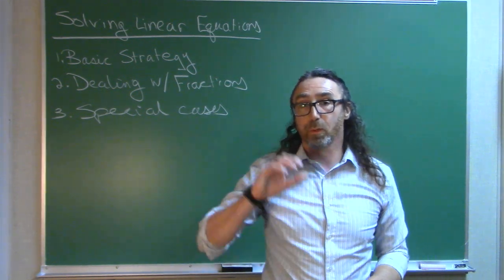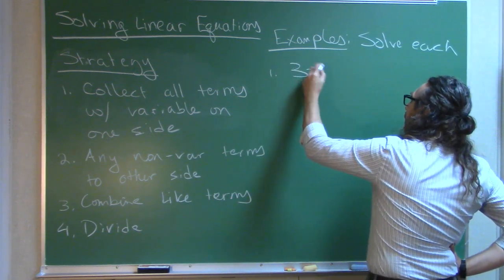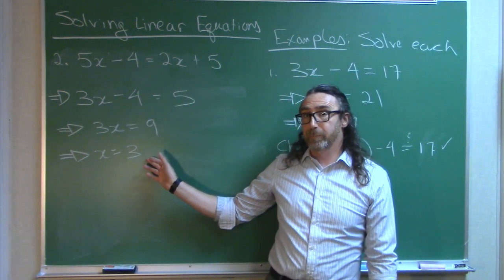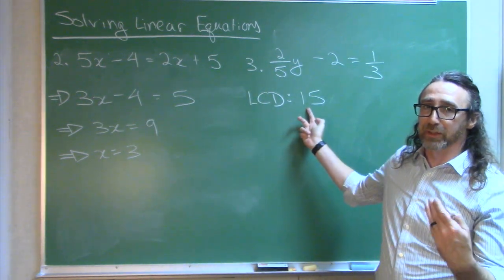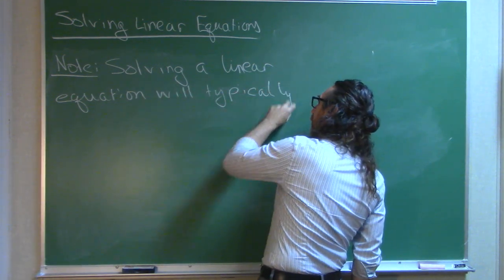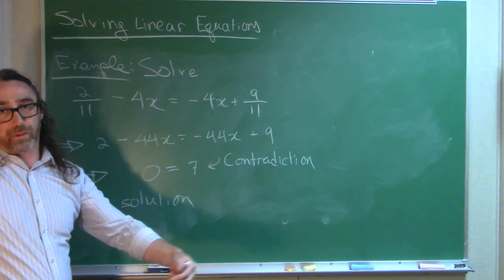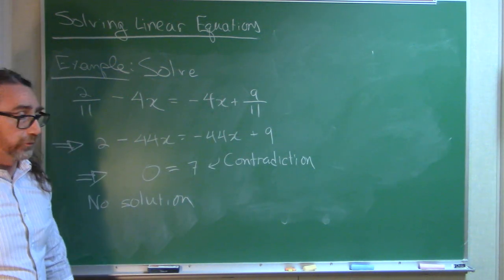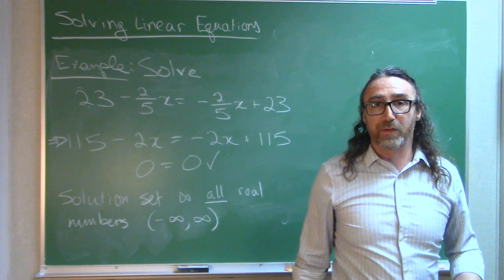Solving Linear Equations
We cover the basic strategy for solving linear equations. From there we discuss how to deal with fraction coefficients by clearing denominators. Lastly, we discuss some special cases that you might encounter.